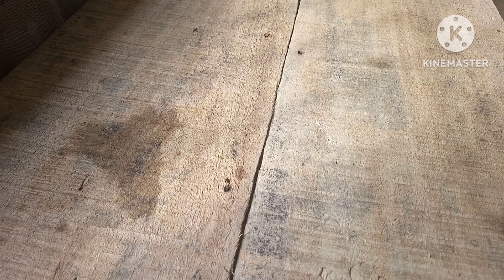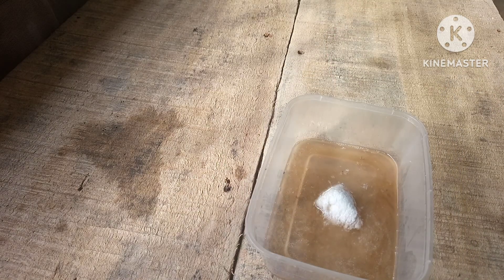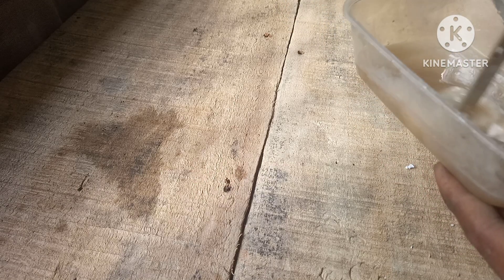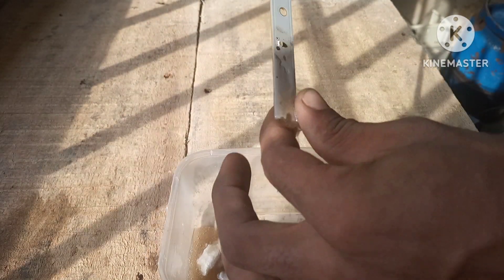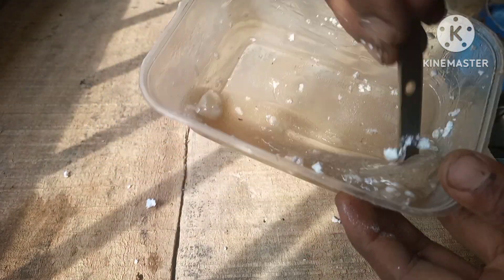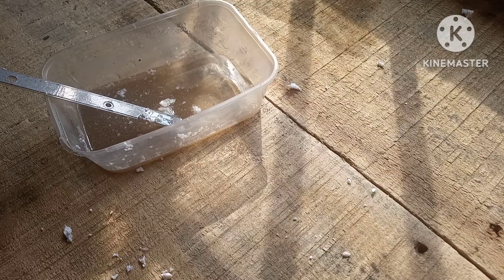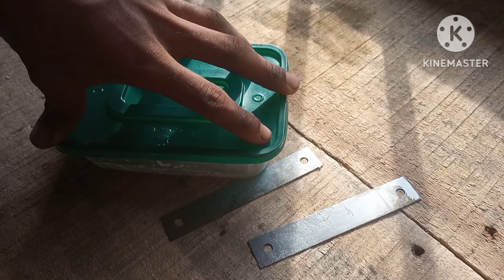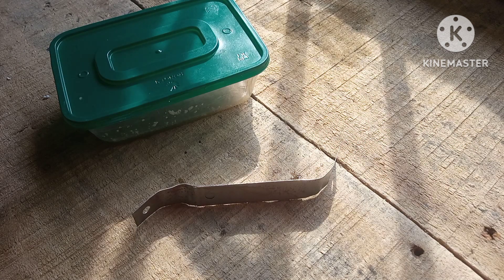How to Build a DIY Polystyrene Welder – Easy & Effective!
Want to weld with polystyrene? In this video, I’ll show you how to build a DIY polystyrene welder using simple materials. Whether you're working on repairs, crafting, or prototyping, this homemade tool will let you seamlessly fuse hard materials together with precision.

This project is affordable, effective, and easy to build with basic tools. If you're into DIY engineering, electronics, or creative fabrication, this is a must-watch!